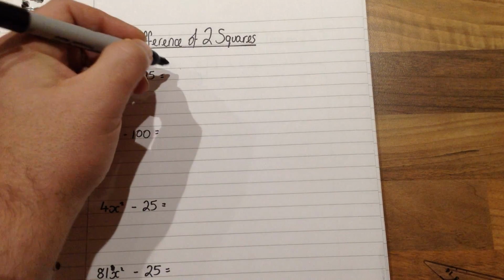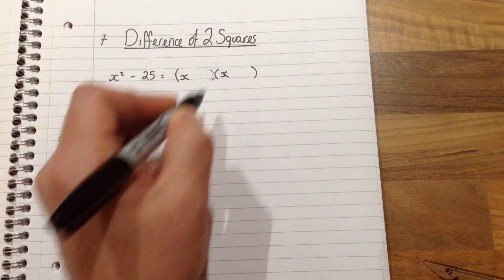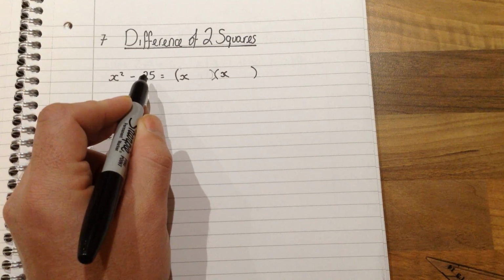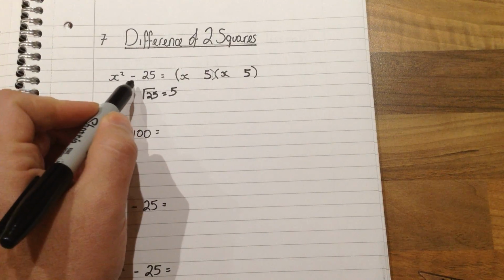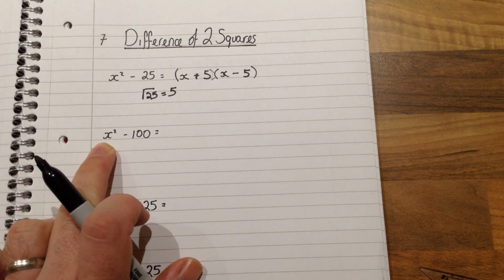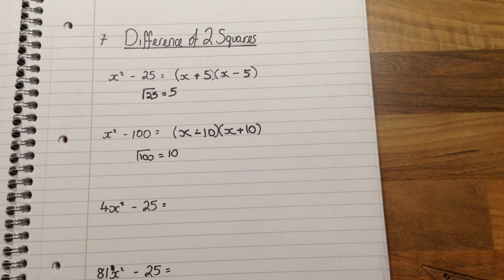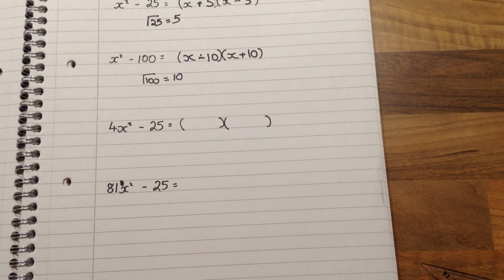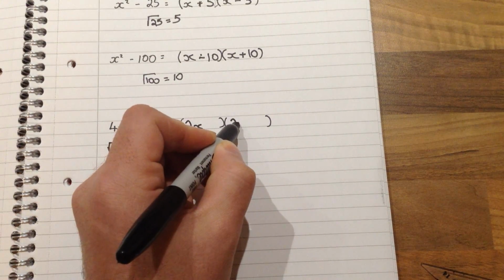10x4 Difference of 2 Squares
How to factorise the difference of 2 squares.